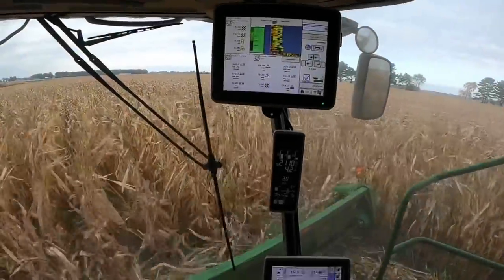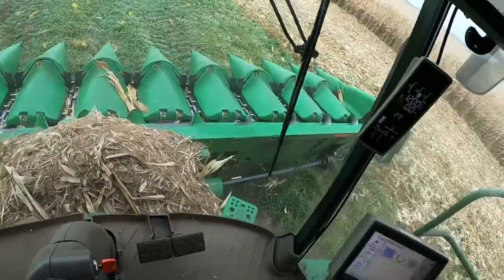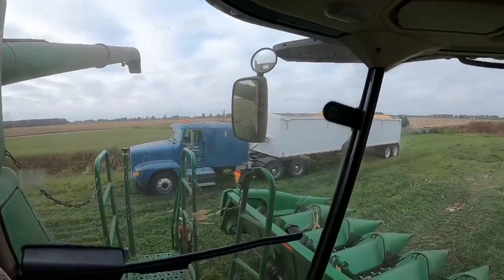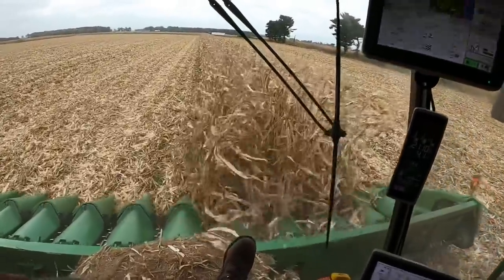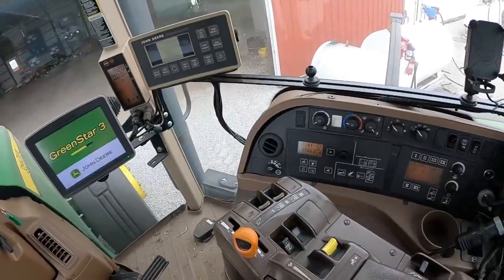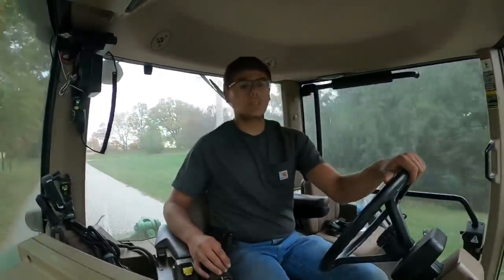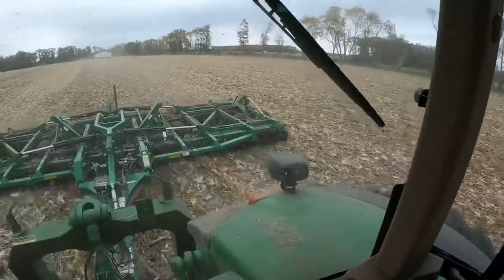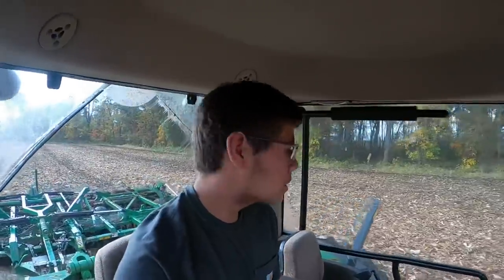Round 2 with Goliath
In today's video Barry and I finish harvesting down on Grandma's farm and later I prep the field in front of our house for drilling cereal rye seed for cover crop seed for 2021.

OTHER COOL STUFF:
Bluetooth